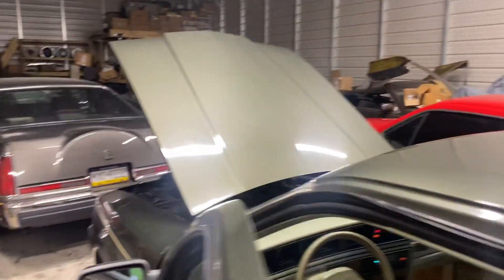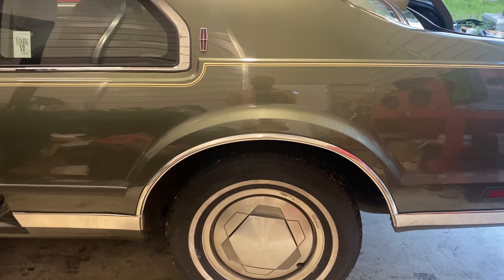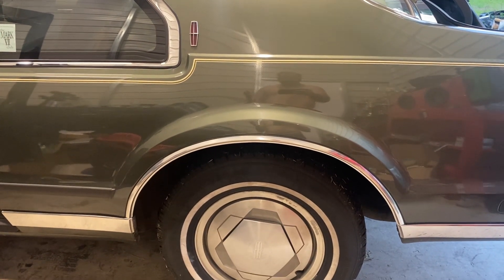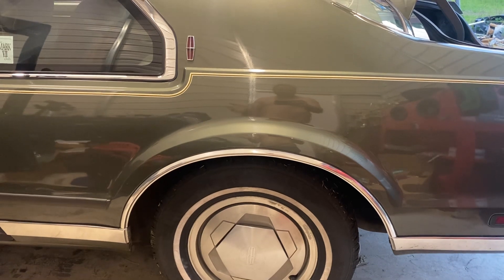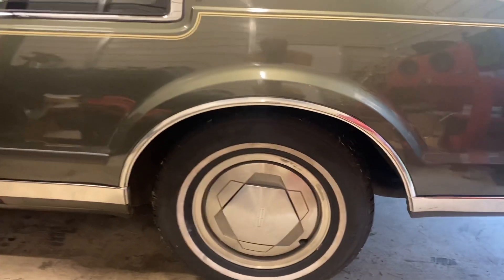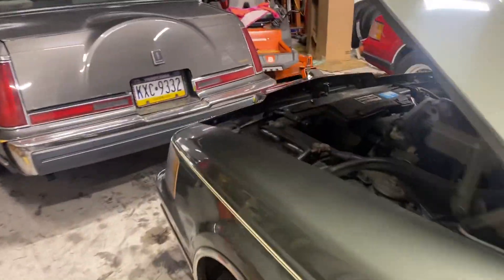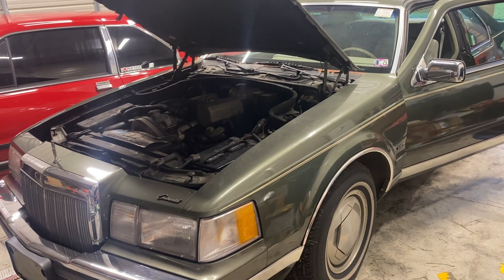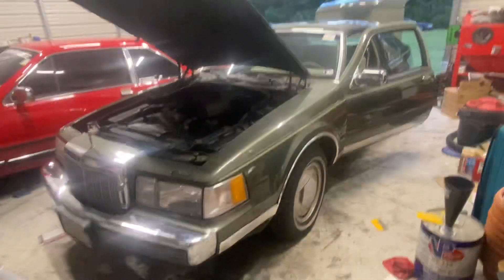Lincoln Mark VII Air Suspension Diagnostic part 2